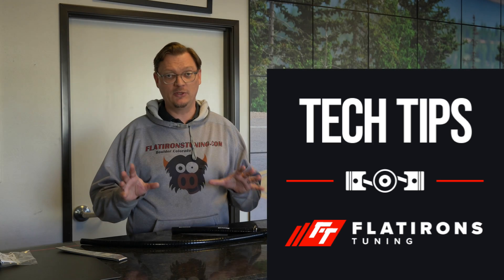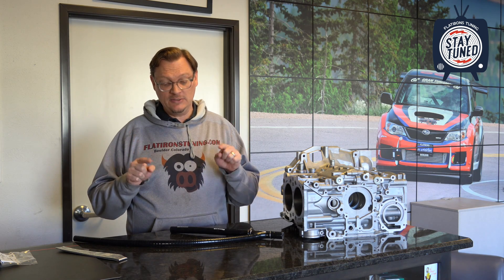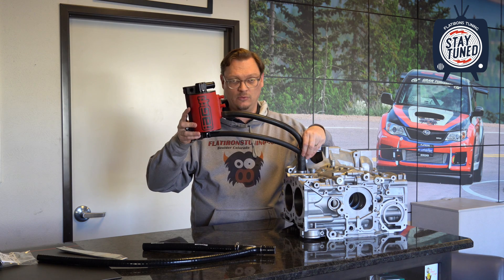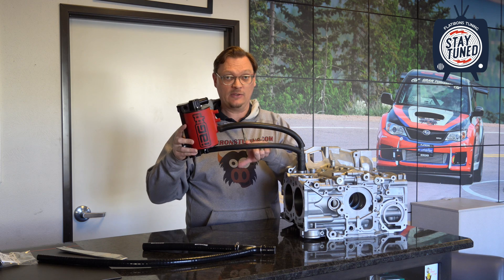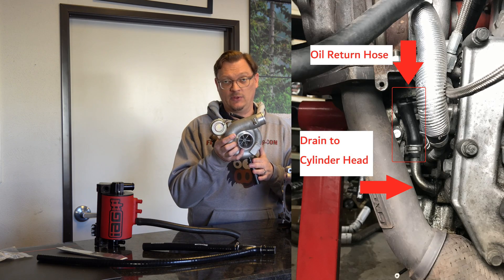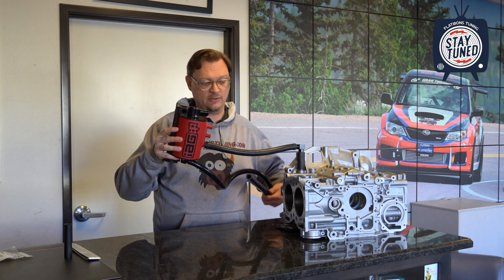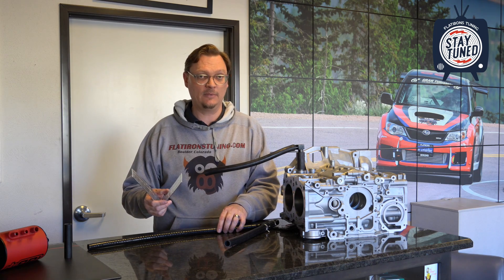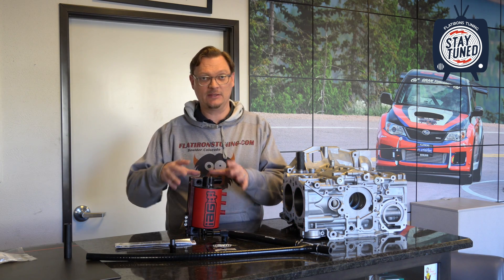The 3MI Air Oil Separator Drain Hose Explained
The 3MI Air Oil Separator for most Subaru AOS's came out a while back, and we have been recommending it to maximize the effectiveness of your AOS.

And what do you need to know when you are installing it?

We put together this video going into detail about how this part installs, why it works, and why it will ensure that you are getting the most out of your Air Oil Separator.

*Audio Note - The camera/mic was doing something odd at the start of each of these clips, so there is more static that usual in parts*

In this Episode:
0:00 Intro
1:12 The Problem with a Stock Aftermarket AOS
3:54 How the 3MI Drain Hose Improves AOS Function
5:07 Installation Notes
6:47 Let us know what questions you have!